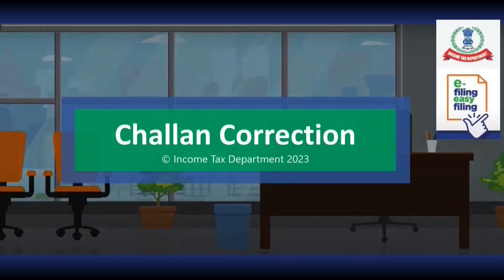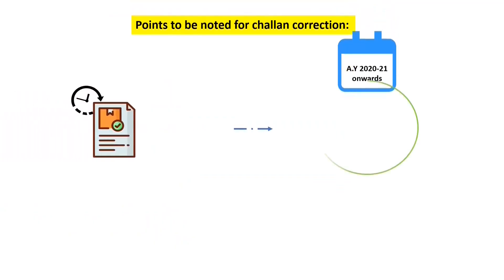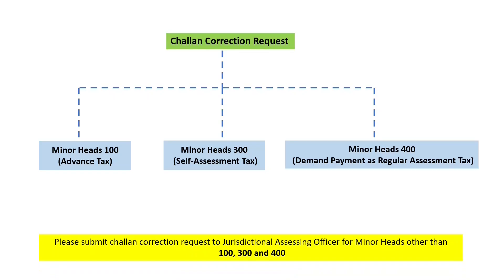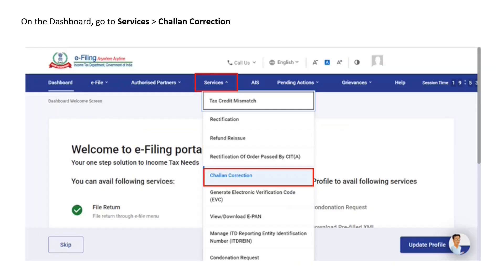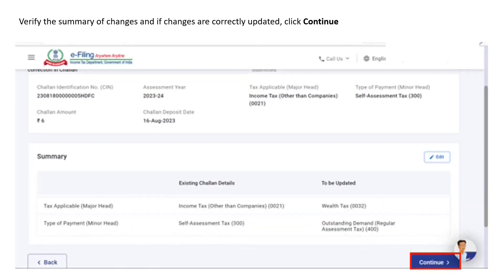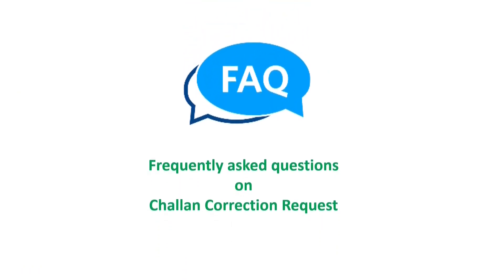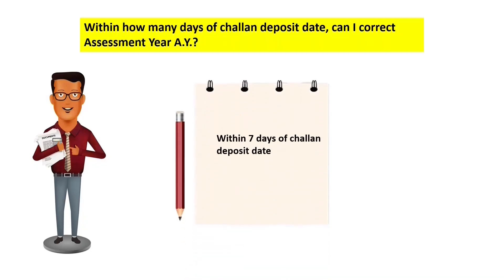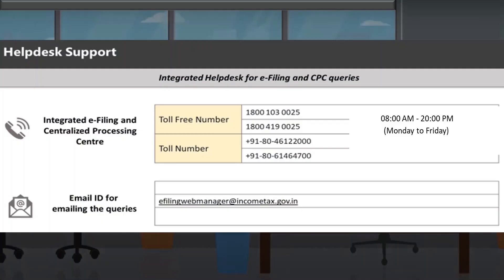Challan Correction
The video provides step-by-step process of challan correction on e-filing portal.